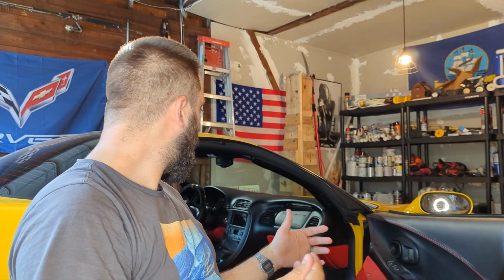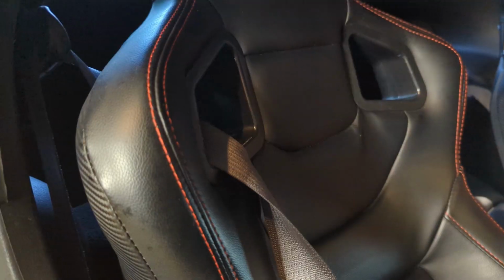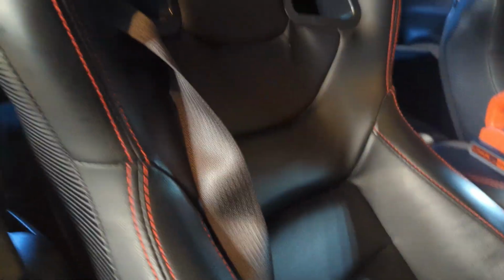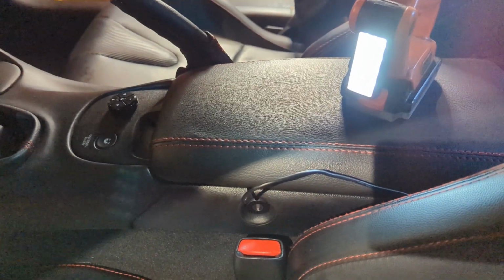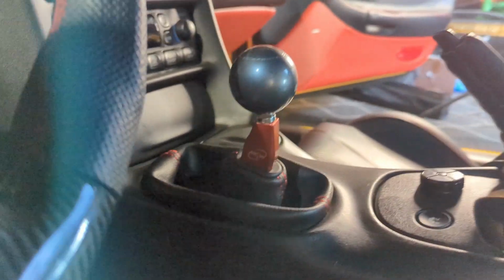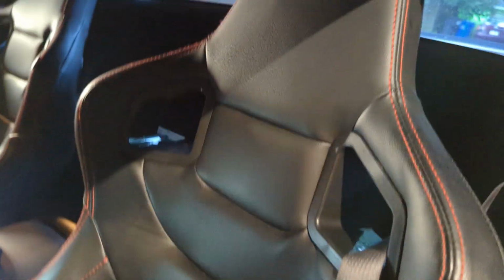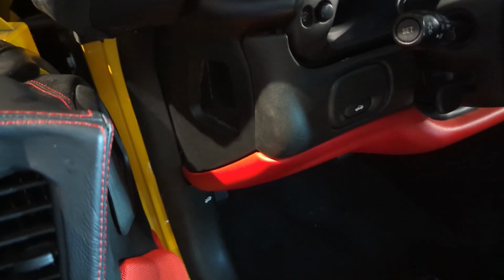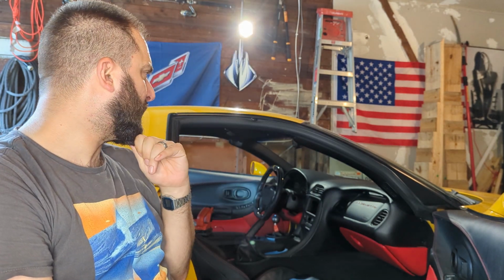FINAL UPDATE ON THE $170 AMAZON RACE SEATS (2 YEARS) | LIQUI MOLY 2 MONTH VERDICT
I give my final thoughts on the Liqui Moly & cheap Amazon race seats. Enjoy.